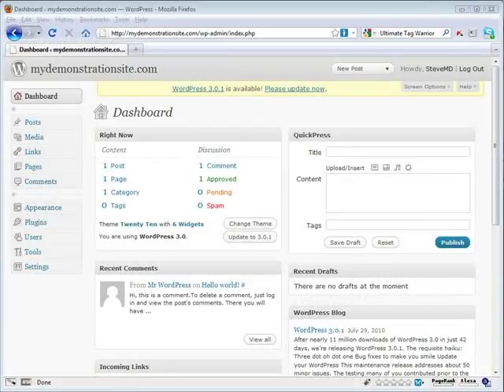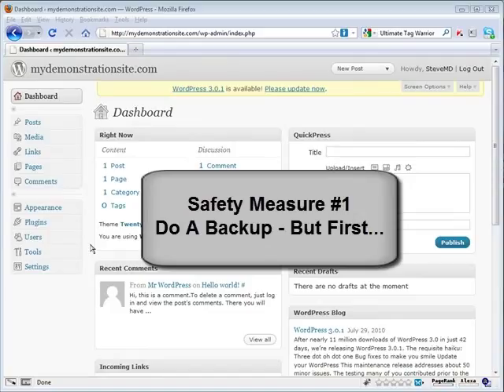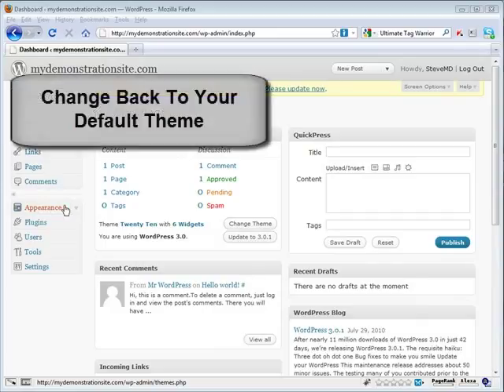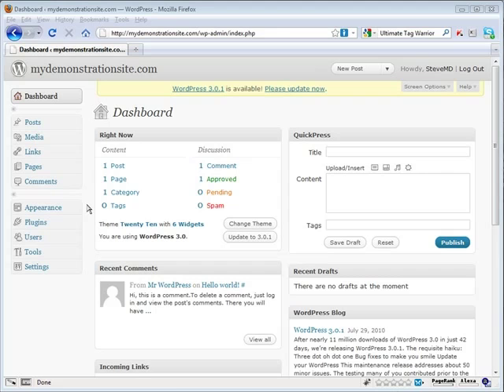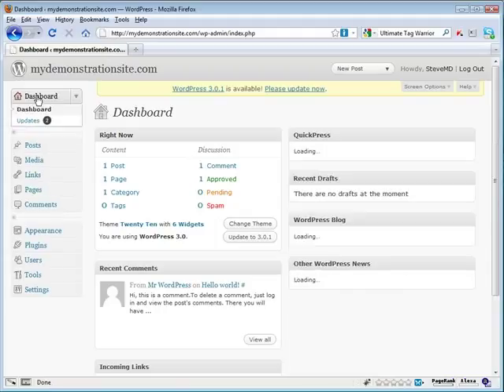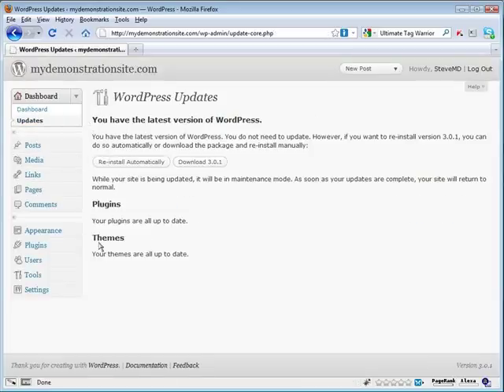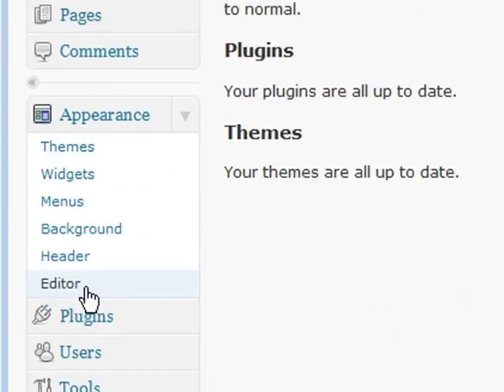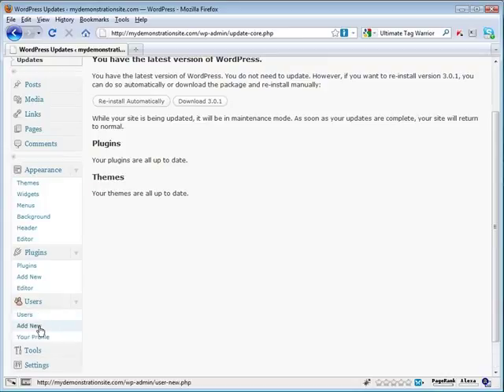vid36 How to upgrade to WordPress 3 X